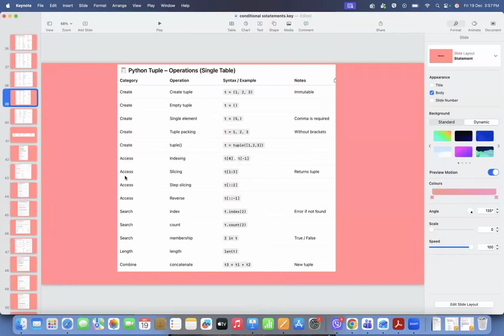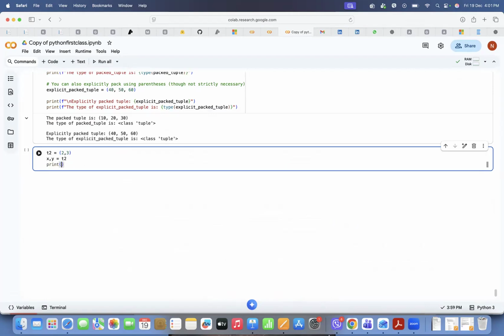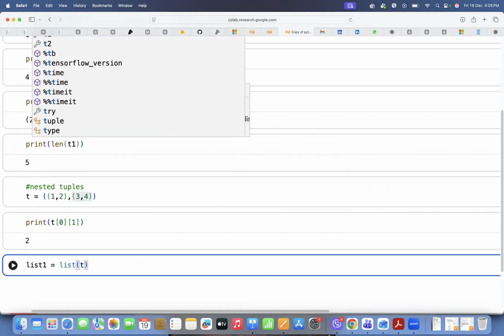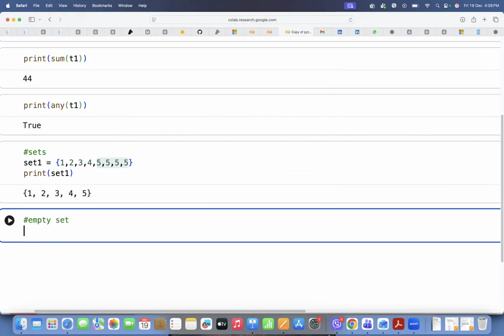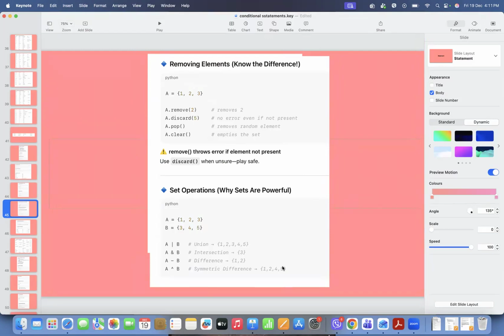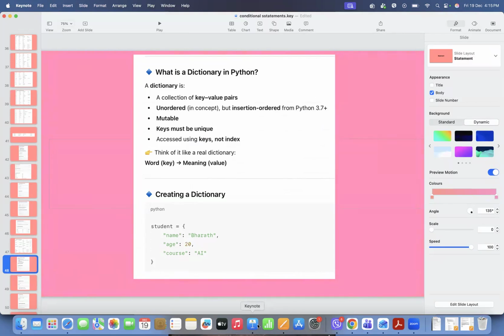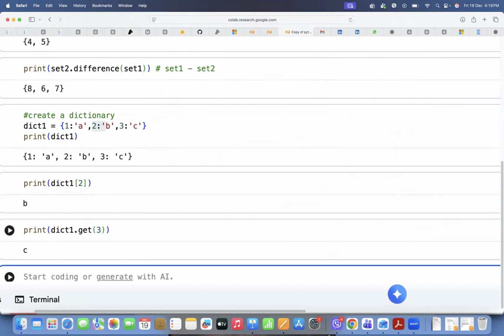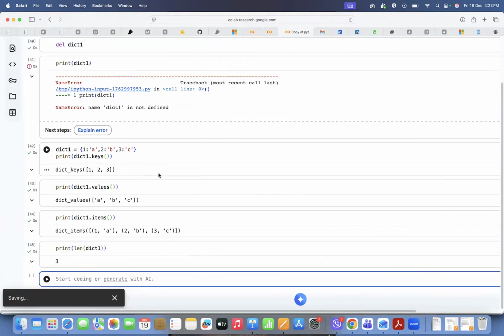datastructurespython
The video explains Python data structures such as tuple, set, dictionary